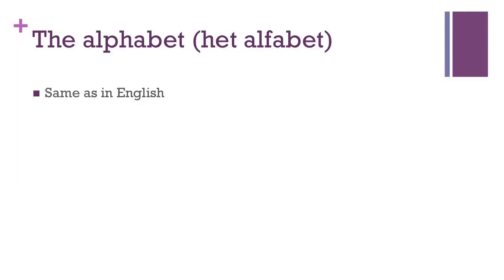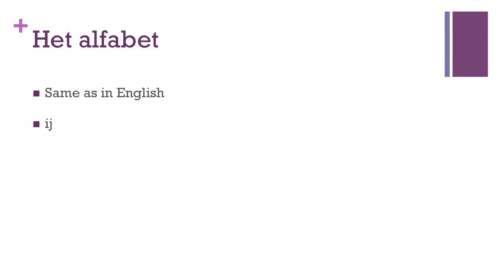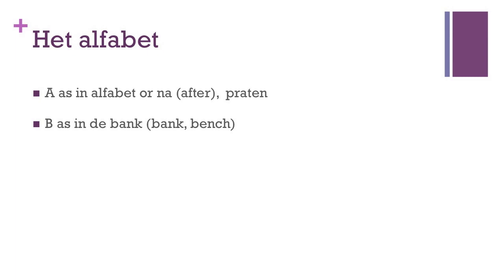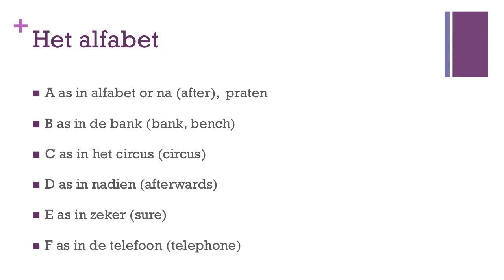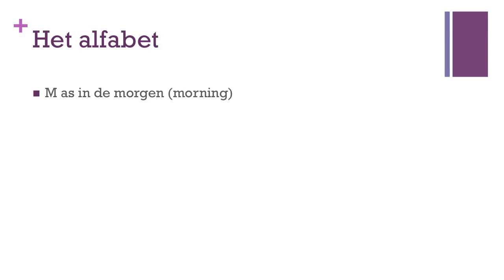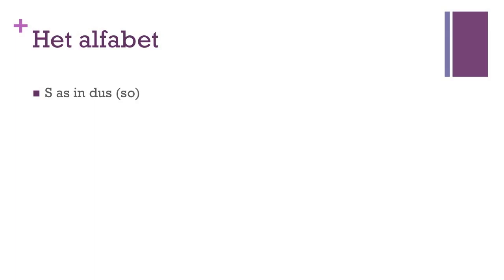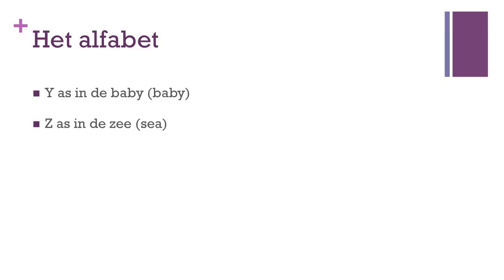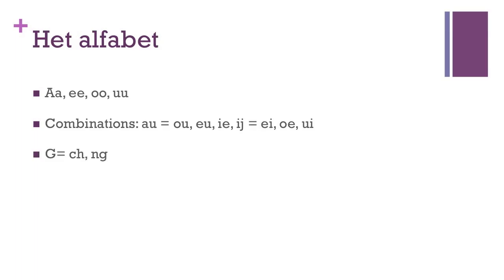Learn Dutch lesson 9: The alphabet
How the alphabet is pronounced in Dutch.